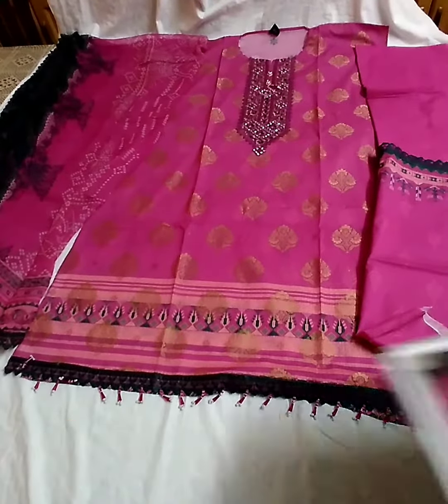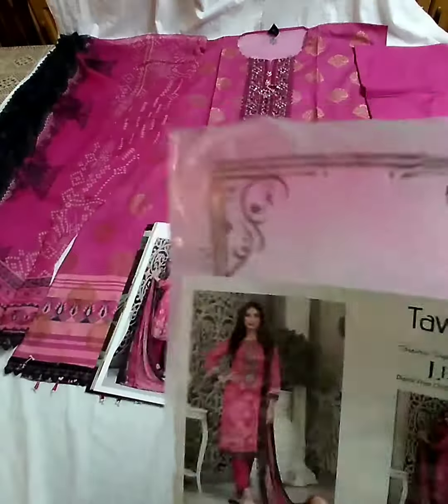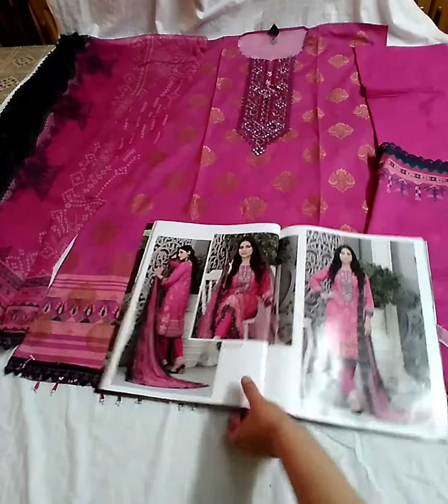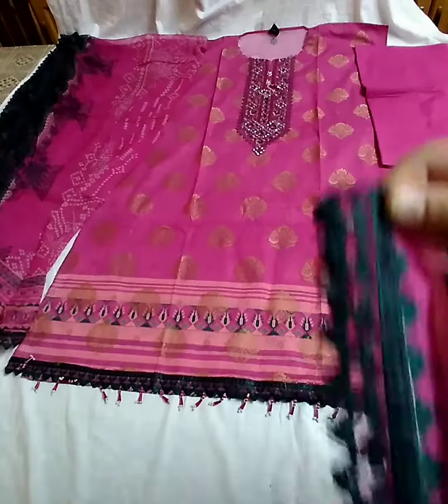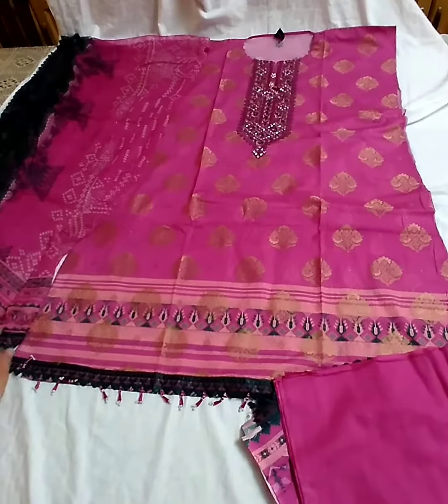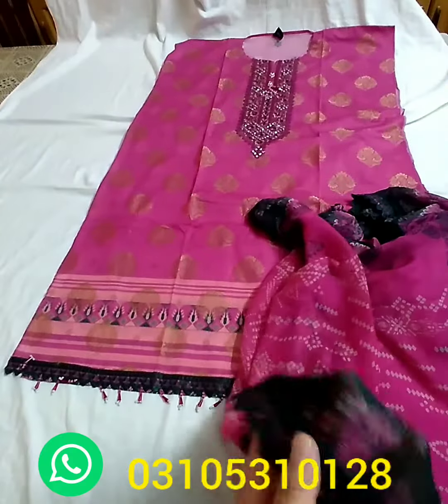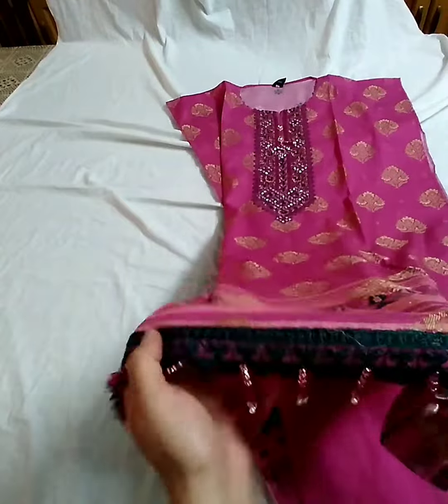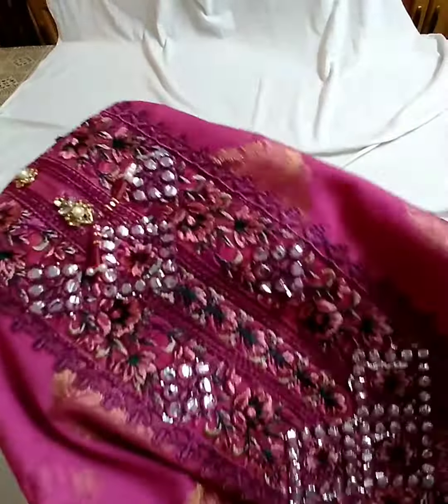luxury designer lawn 2021